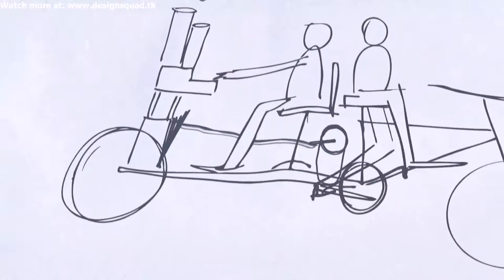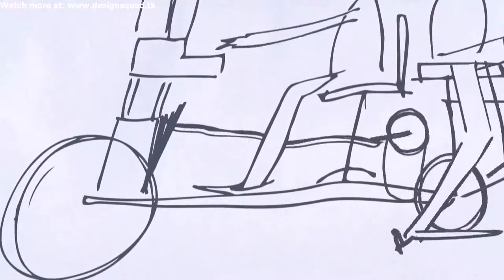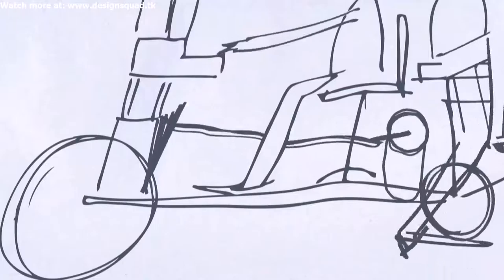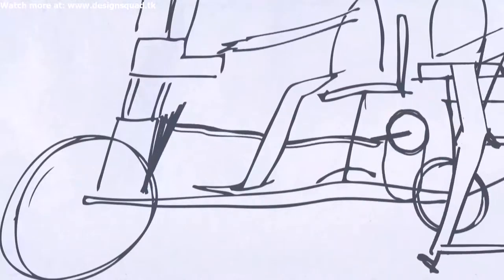DSN Animation Pedal powered Organ